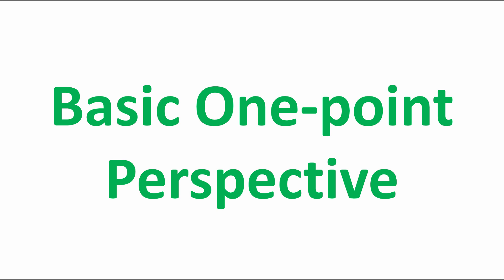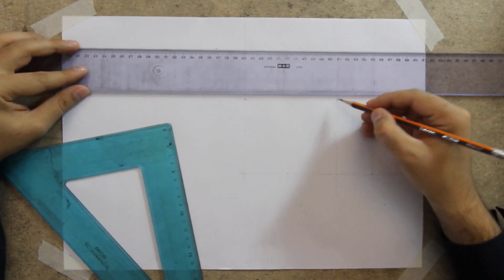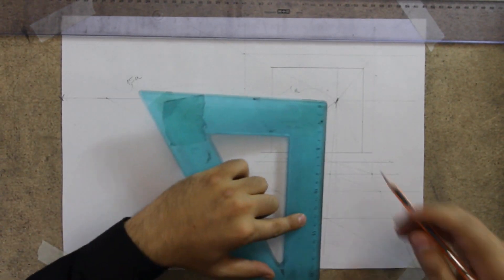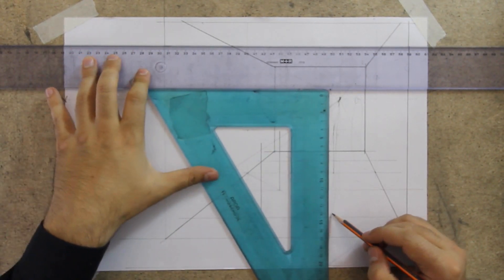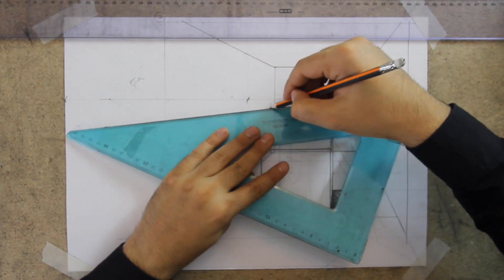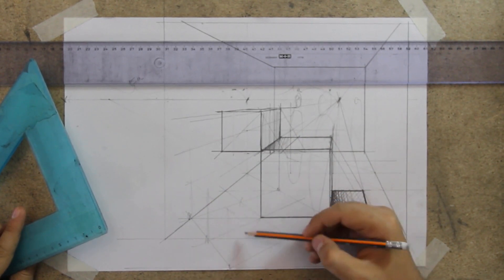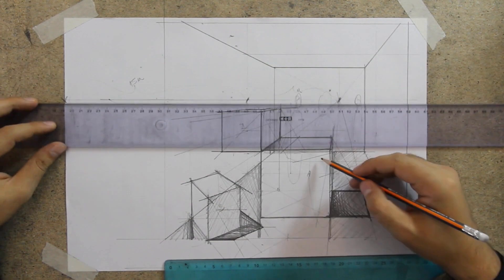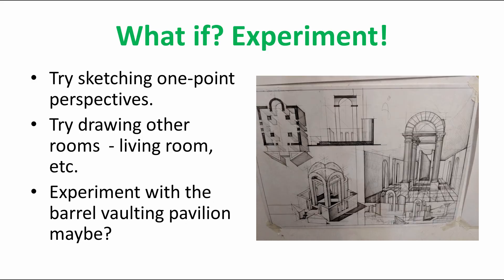One Point Perspective | Learn it NOW and Draw Any Interior FOR THE REST OF YOUR CAREER